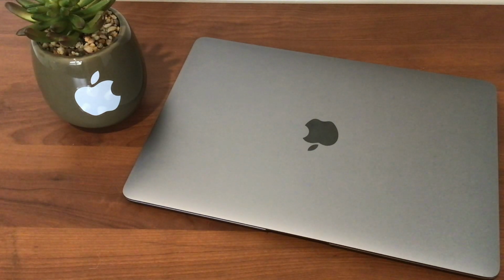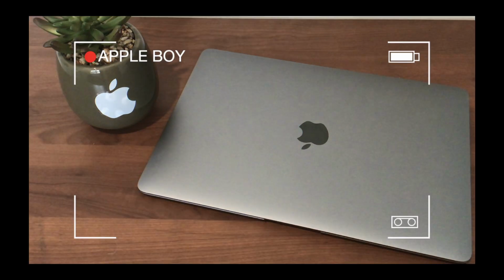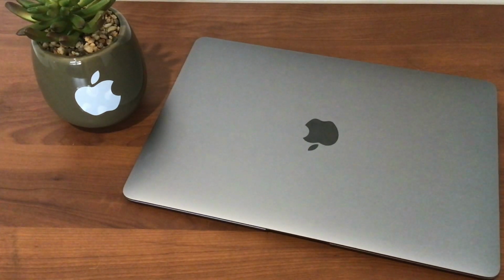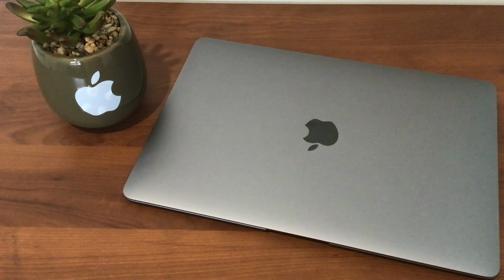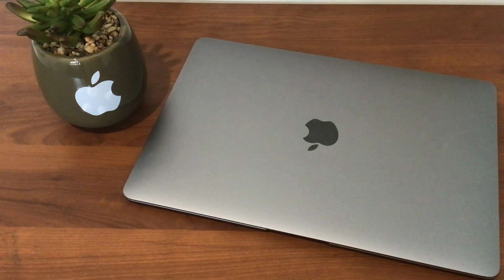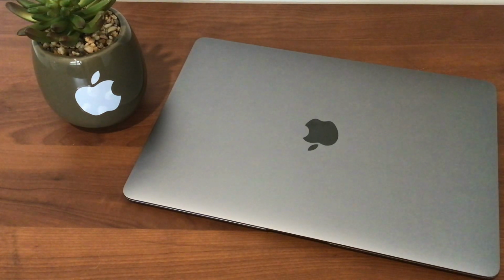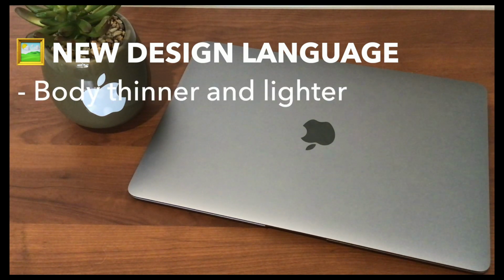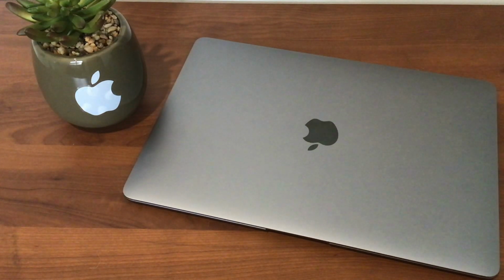💻 M1 MacBook Air LONG TERM REVIEW! Still worth it in 2022?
I've had an M1 MacBook Air for just over two months, and it's been out for just over a year. This video is a long term review to see whether it is still worth it in 2022!

⏰ TIMESTAMPS:
0:00 - Intro
1:20 - Tech Tinkering Newsletter
1:41 - The M1 Air is a good deal!
3:03 - M1 MacBook Pro
6:24 - M2 MacBook Air
9:39 - Summary
10:09 - ETHANet Podcast

"Time to Spare" by An Jone

Looking for a Tech YouTuber who knows their stuff and is genuine with their reviews?

KingEthan Tech is an individually-run channel focused on consumer technology and video production, which aims to inform and educate people of all ages through my short and sharp, to the point YouTube videos. I create product reviews, explainer guides, and a variety of other tech-focused content.